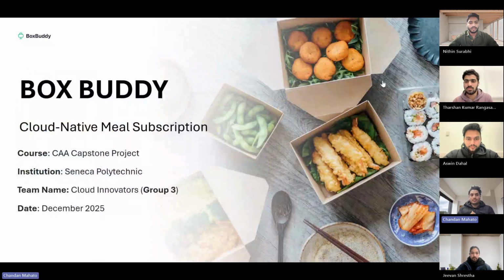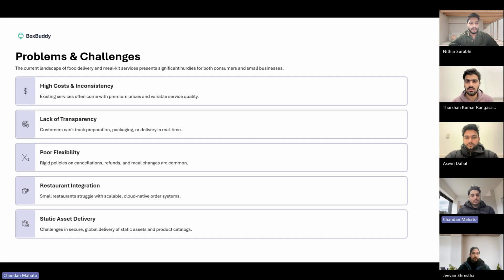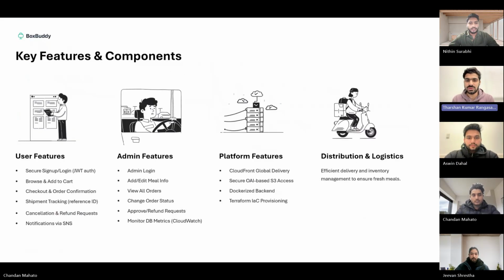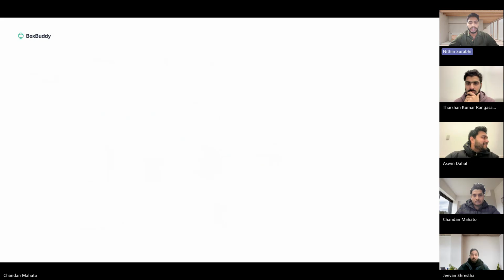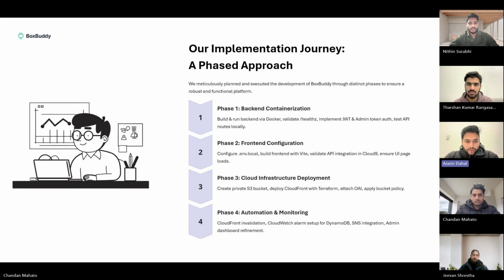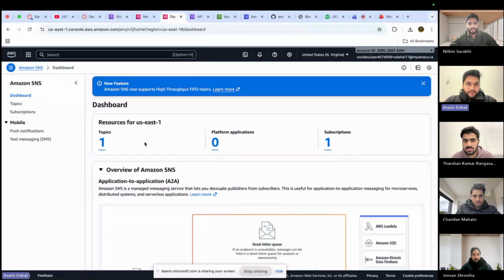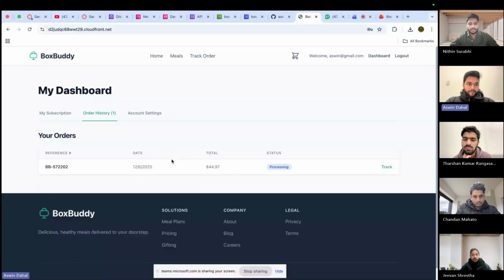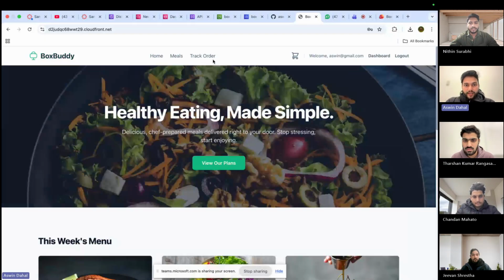Capstone FinalPresentation Group3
Capstone Project Final Demonstration